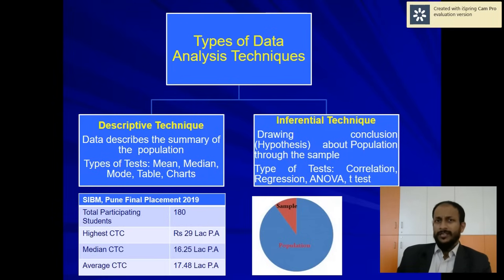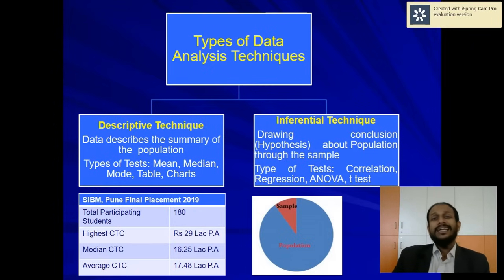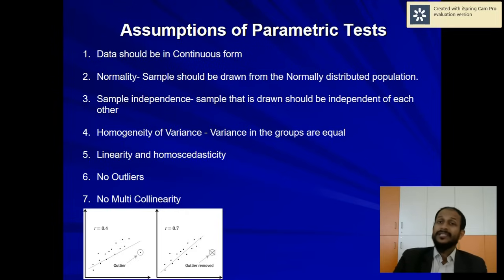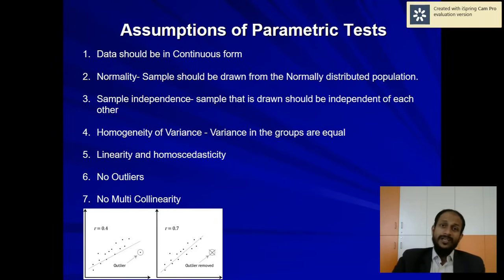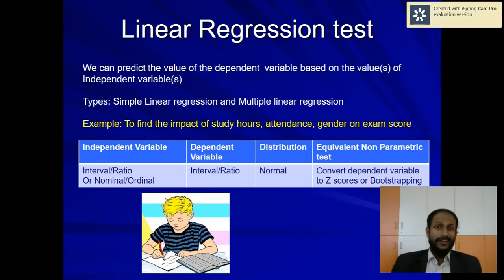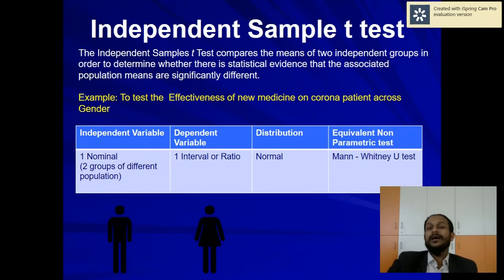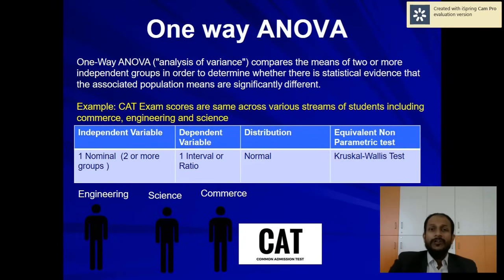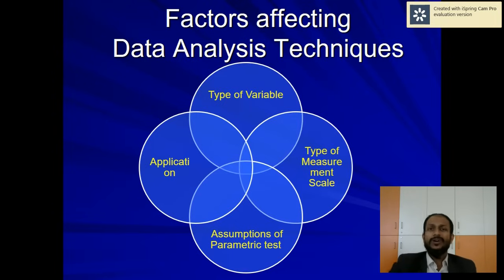Statistical tests for data analysis in research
In this video, I have explained different types of statistical techniques, various assumptions of parametric tests and finally which type of tests that one need to apply for specific application. I have explained in detail the application, assumptions, data and variables types of popular tests including Pearson correlation, spearman rank correlation, one sample t test, Independent sample t test, paired sample t test, one-way ANOVA, two-way ANOVA and chi square test.

Your likes and shares would motivate me to release similar types of video regularly….!